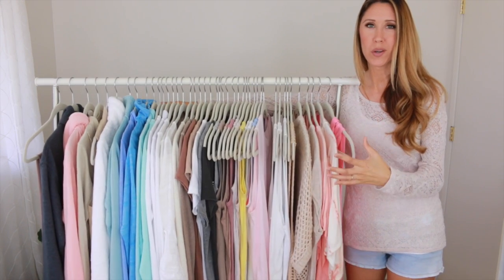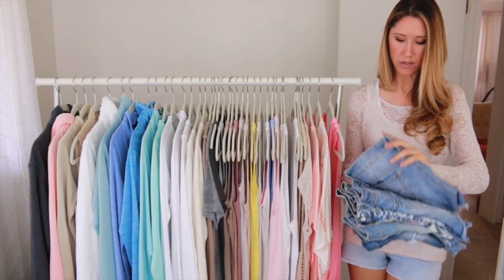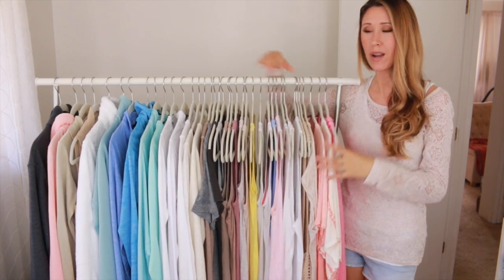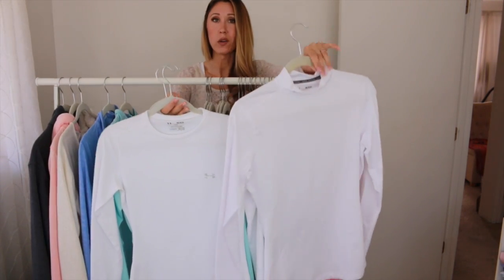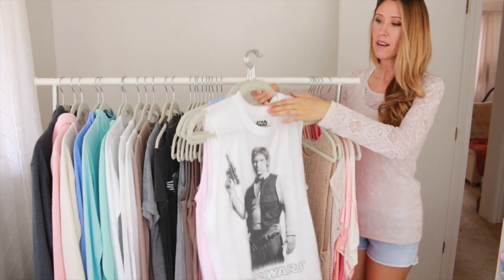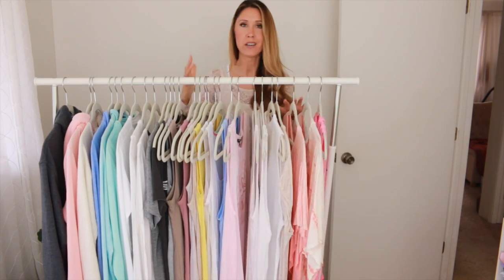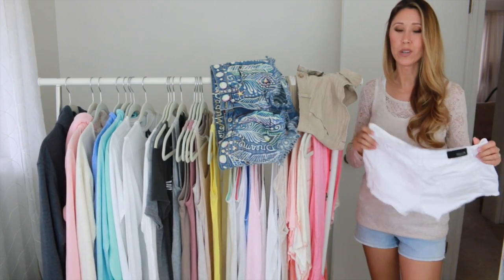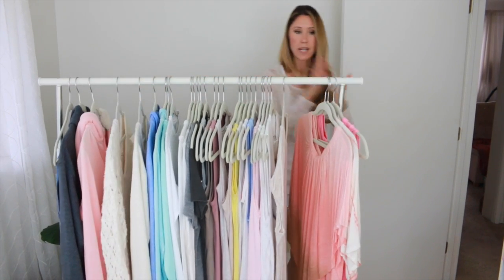Capsule Wardrobe 101 | Create A Simple Wardrobe With Color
Capsule Wardrobe 101 | How To Create A Simple Wardrobe With Color.

xo,
Christine